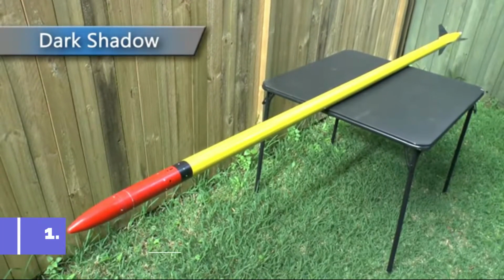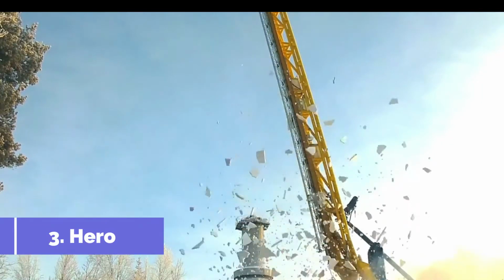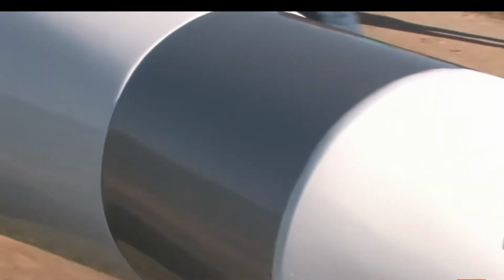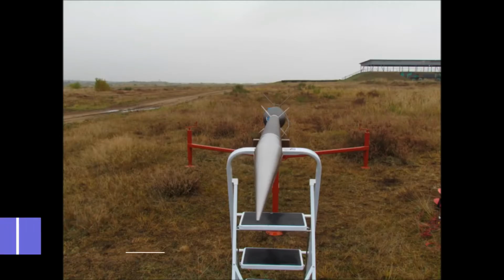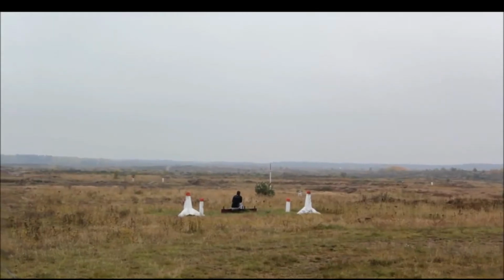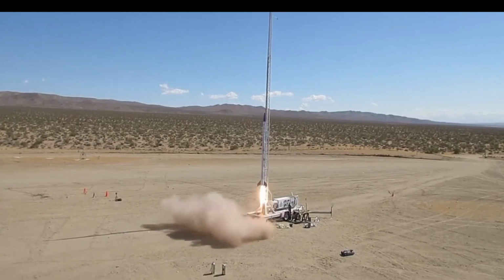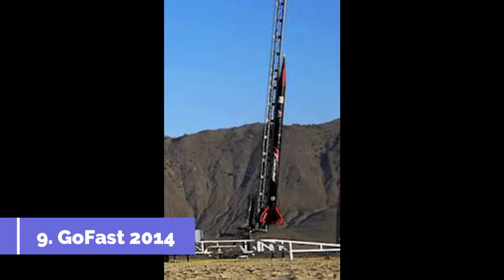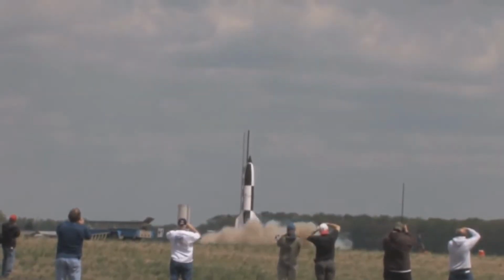10 Homemade Rockets That Fly And Went Into Space || Tech Warehouse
In this video you will find 10 homemade rockets that fly and went into space that made with house hold things and some of them made with baking soda and vinegar and Shugar..